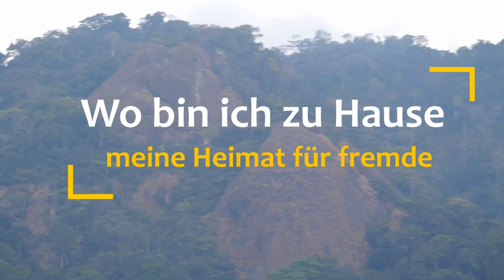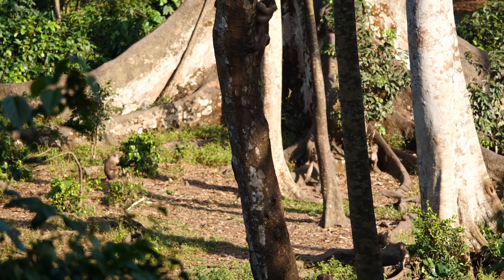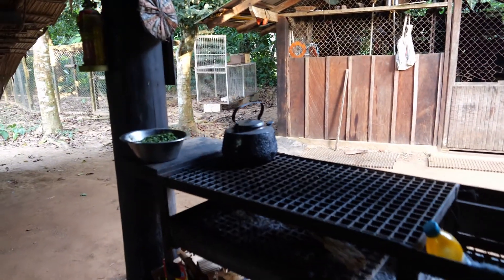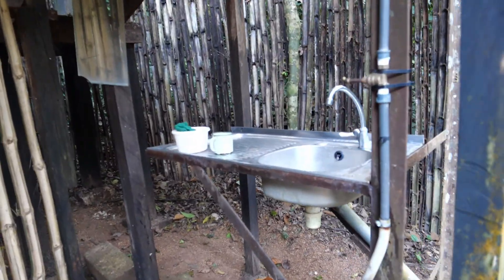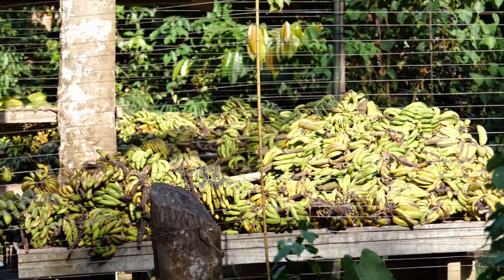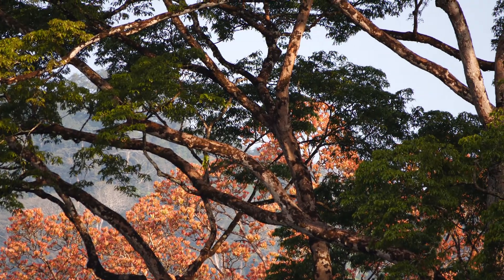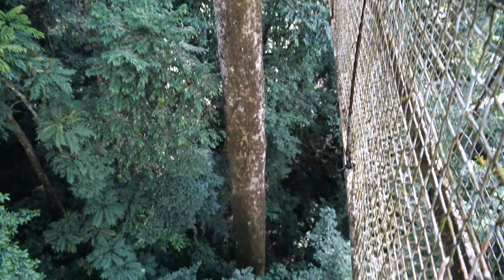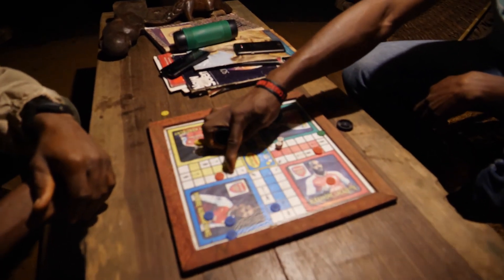Nigeria | Meet the drill monkeys - Afi Mountain Drill Ranch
What I love about going to Afi is that it allows you a great opportunity to disconnect from every day activities and connect with nature whilst supporting a good project.

We spent a night at the drill ranch and were able to watch the drills and chimpanzees feed and interact with each other. You can also go on different hikes as the ranch shares a border with the forest reserve and afi mountain range is next to it.

Remember Life is what you make of it.